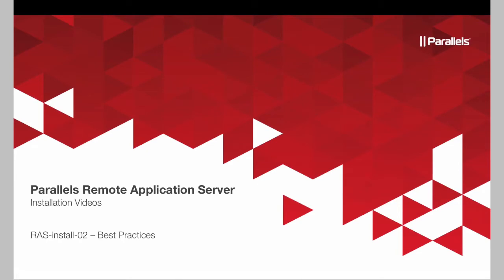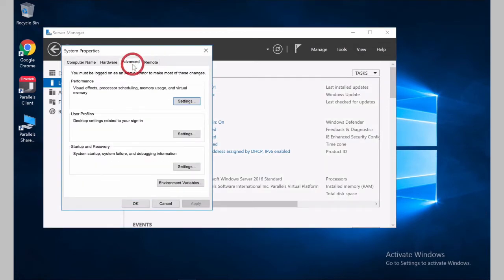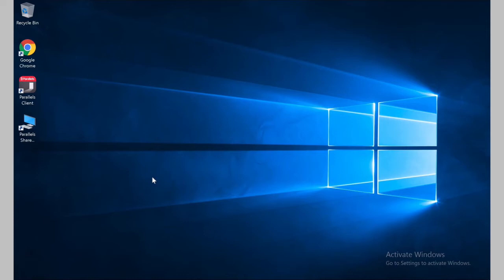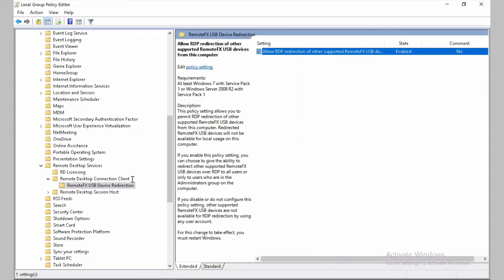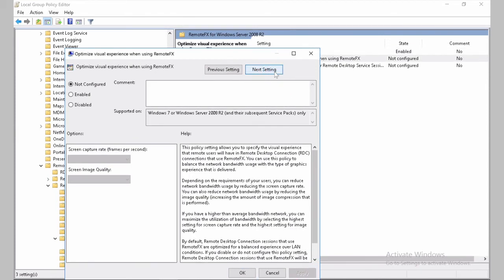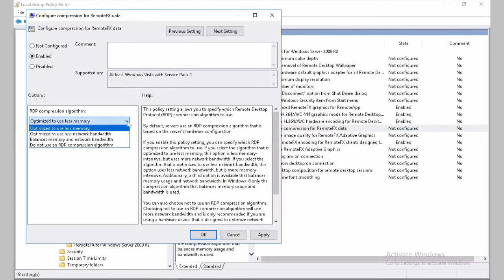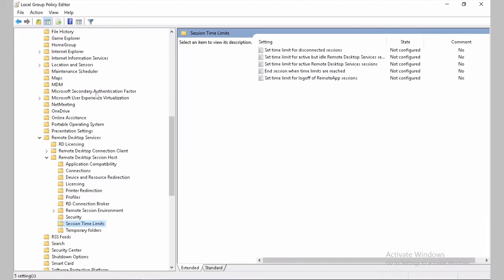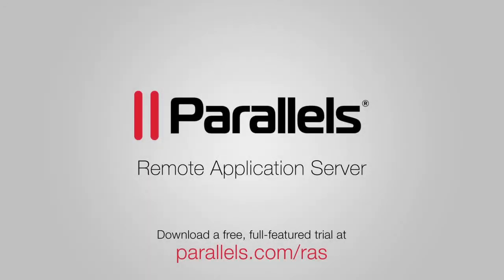How to Configure Best Practices on Terminal Server in Parallels RAS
Configure best practices on Terminal Servers (or Remote Desktop Servers) through UAC, Paging and RemoteFX settings optimization. Go through and optimize all the Terminal Server settings in your environment.